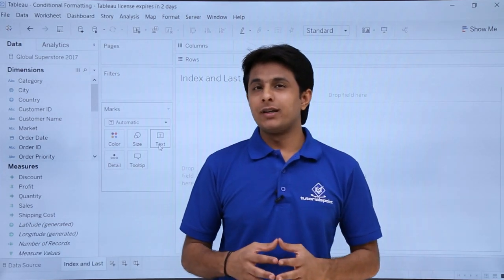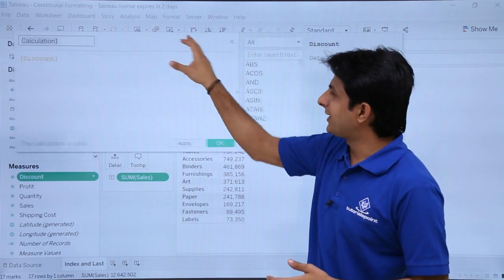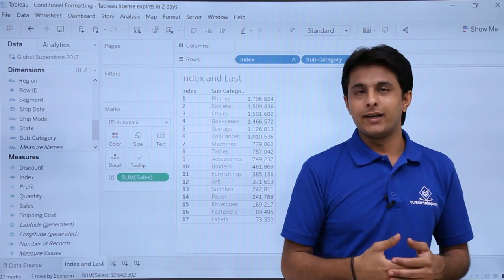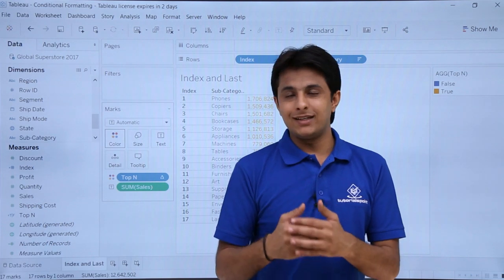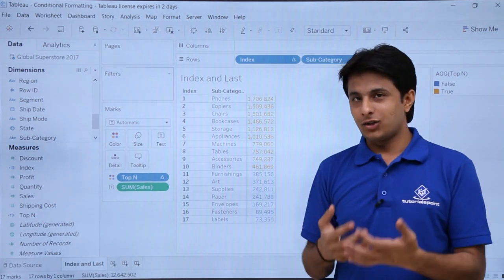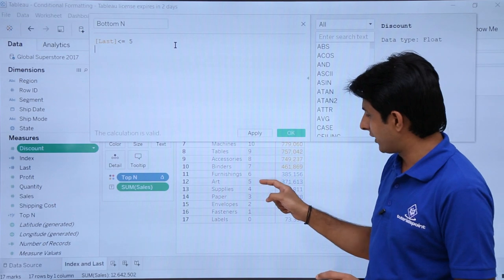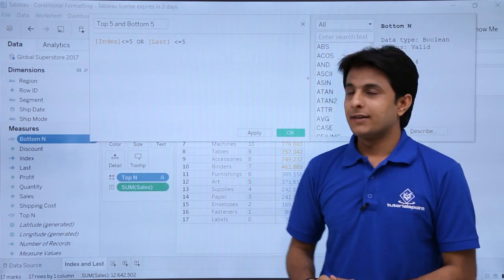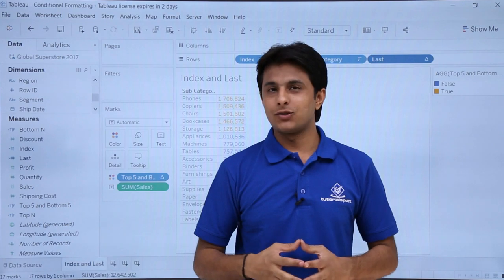Tableau - Conditional Formatting